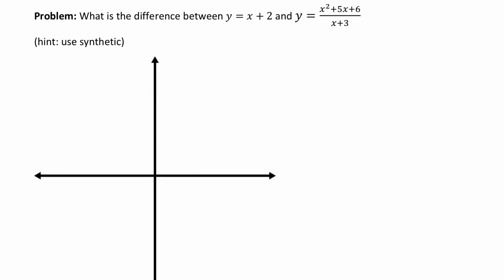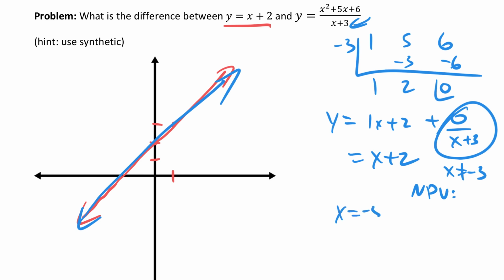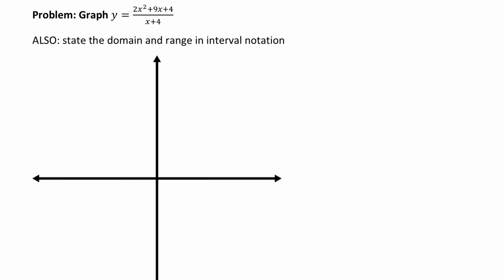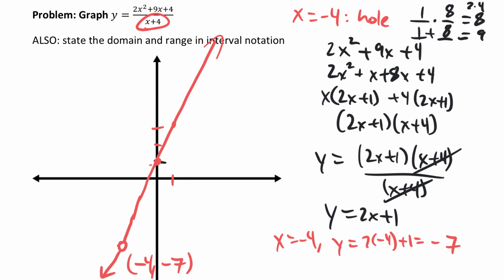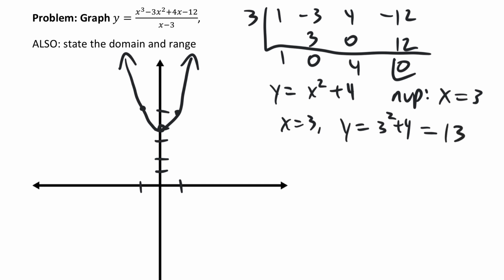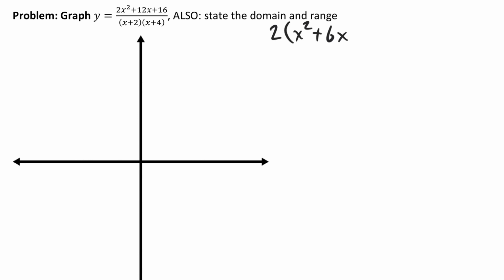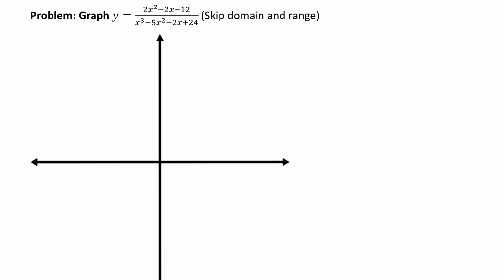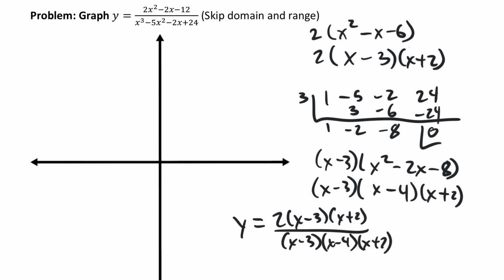Unit 4 lesson 7